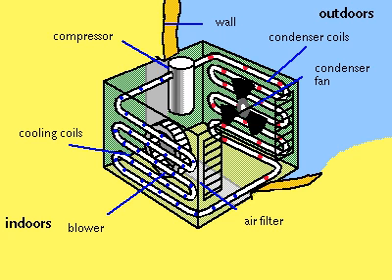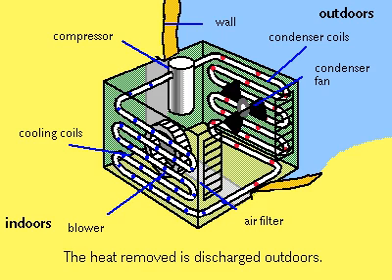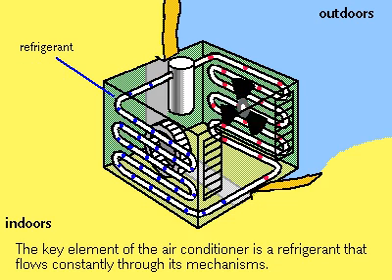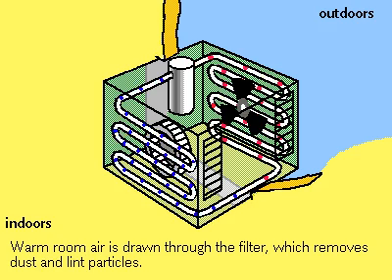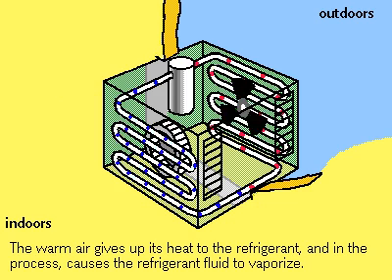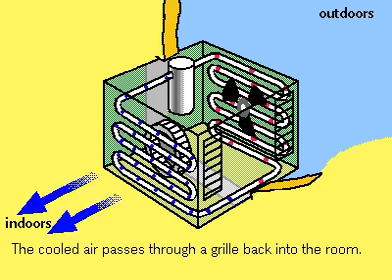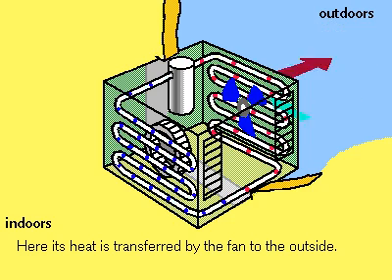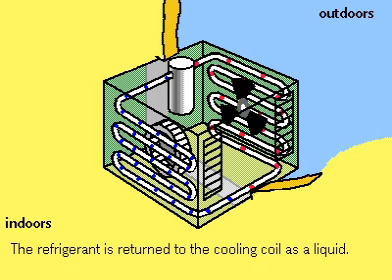Refrigeration and AC basics, Rate My Science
You can publish your ideas at Rate My Science
An air conditioner (often referred to as AC) is a home appliance, system, or mechanism designed to dehumidify and extract heat from an area. The cooling is done using a simple refrigeration cycle. In construction, a complete system of heating, ventilation and air conditioning is referred to as "HVAC". In 1758, Benjamin Franklin and John Hadley, professor of chemistry at Cambridge University, conducted an experiment to explore the principle of evaporation as a means to rapidly cool an object.